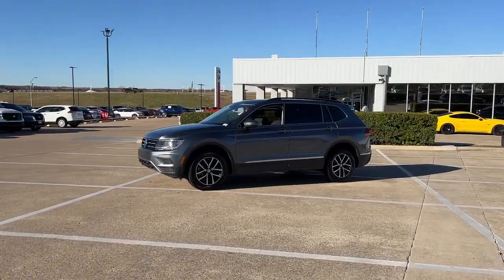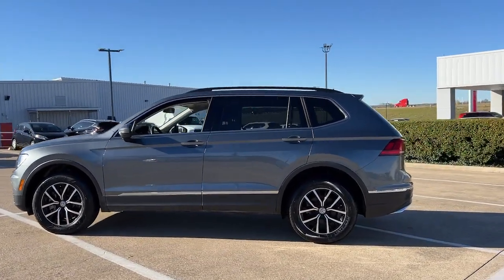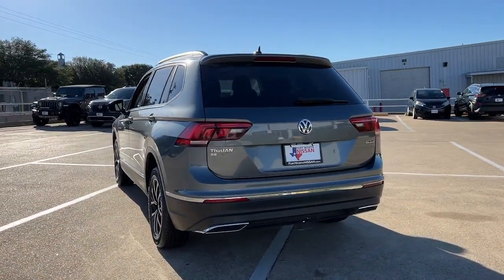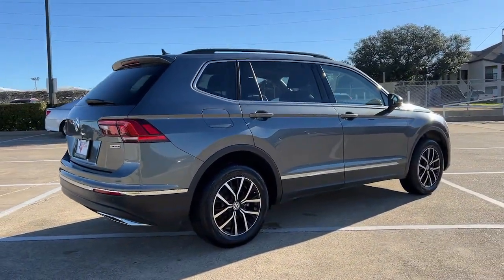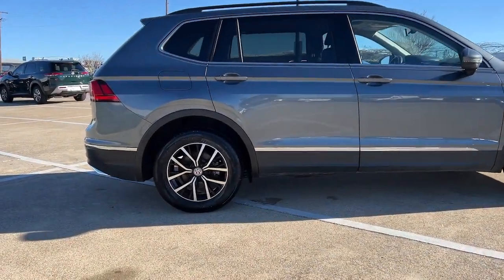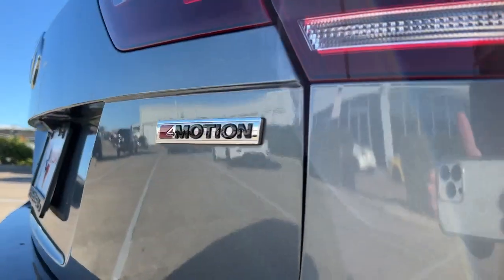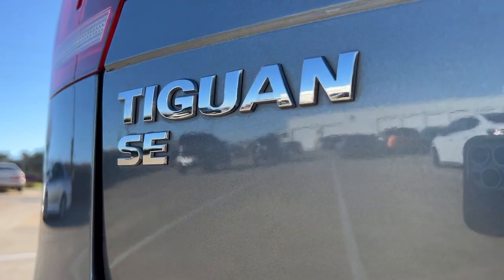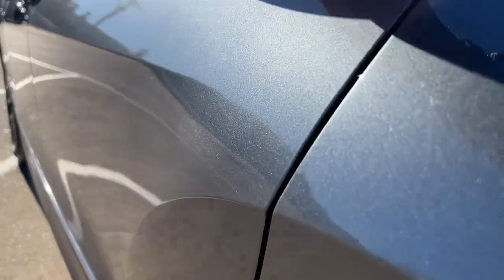2021 Volkswagen Tiguan Weatherford, Fort Worth, Granbury, Saginaw, Dallas, TX XM078777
Platinum Gray Metallic Used 2021 Volkswagen Tiguan 2.0T SE R-Line Black available in Fort Worth, Texas at Fort Worth Nissan. Servicing the Weatherford, Granbury, Saginaw, Dallas, TX area.
2021 Volkswagen Tiguan 2.0T SE R-Line Black - Stock#: XM078777

3451 West Loop 820 S

Recent Arrival! CARFAX One-Owner.brVolkswagen Tiguan 2.0T SE R-Line Black AWD.brbrClean CARFAX. 21/27 City/Highway MPG